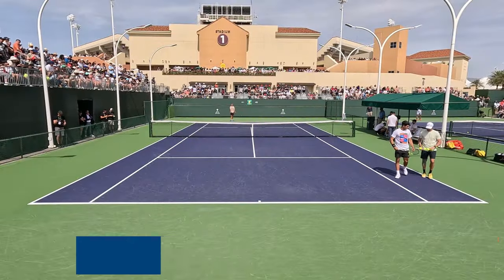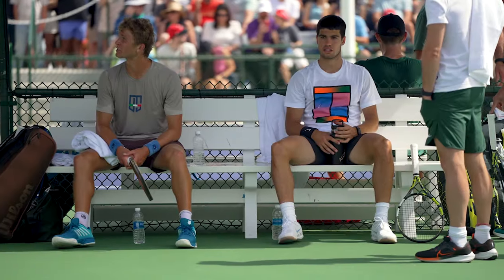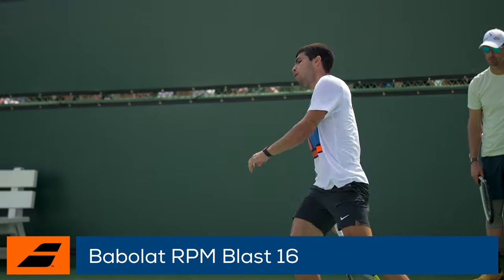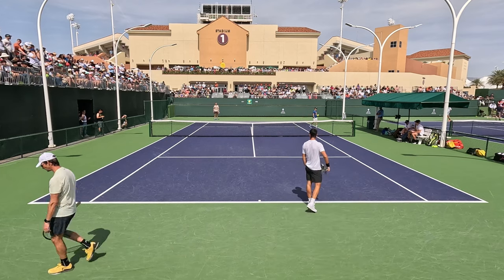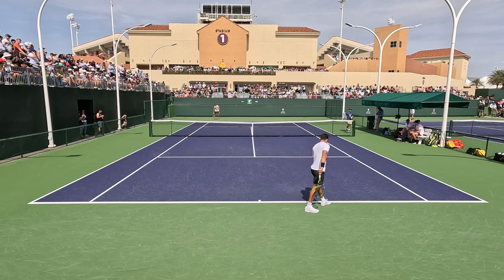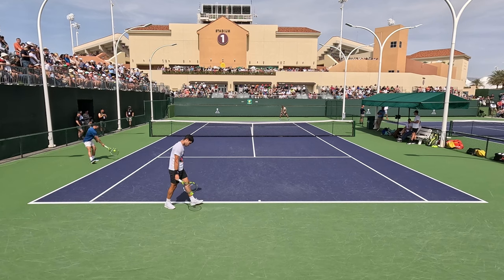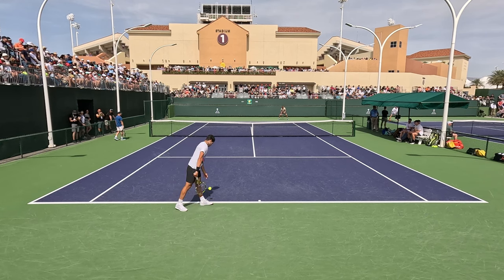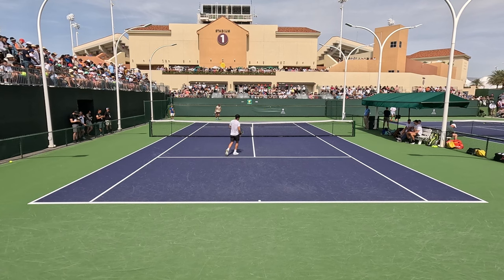Check out how ATP Pro Carlos Alcaraz practices his serves at the 2024 BNP Paribas Open🔥(court level)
We had a chance to catch Carlitos practicing at BNP -- check out this video to see how he focuses on his first and second serves.